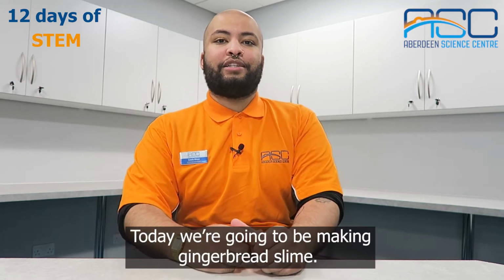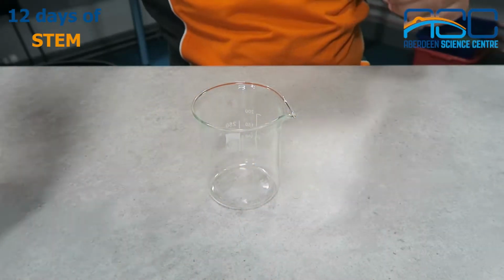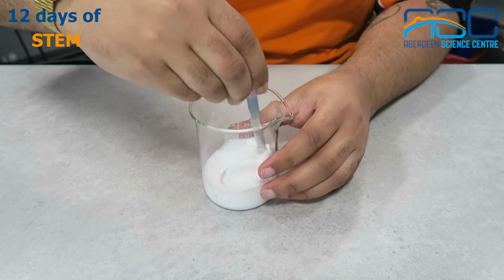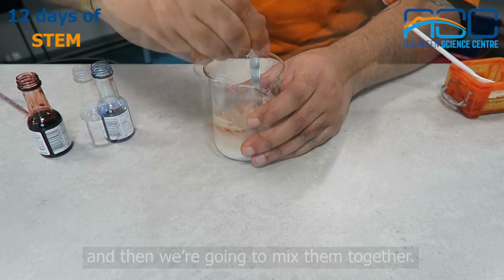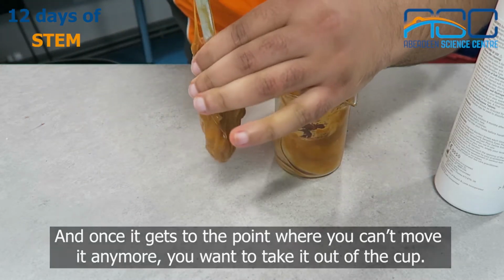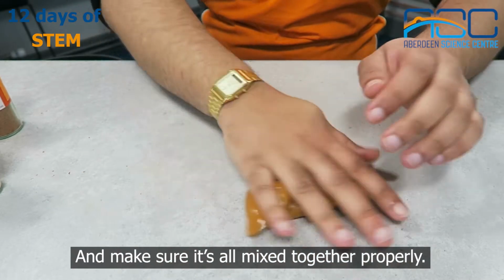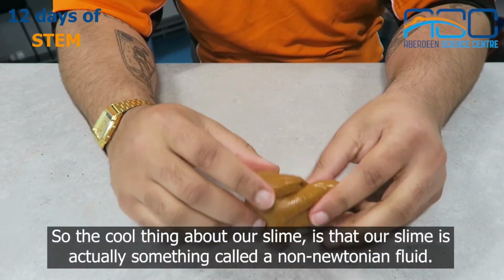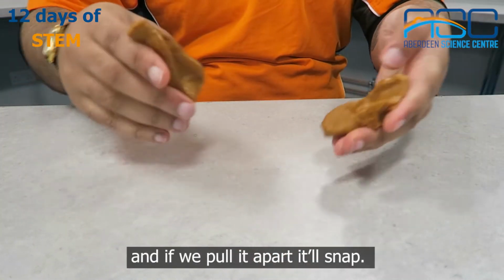How to make gingerbread slime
Who doesn't like slime!?

On Day 3 of 12DaysofSTEM, we have a slime experiment with a festive twist, specially for you! Lewis will talk you through how to make slime that smells like gingerbread - but remember, stick to real gingerbread for snacks and don't eat the slime!